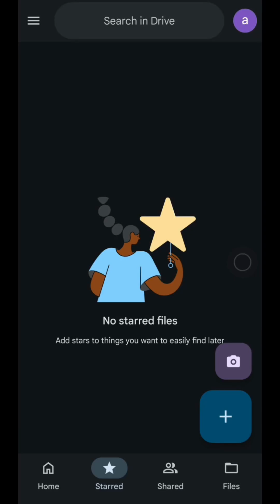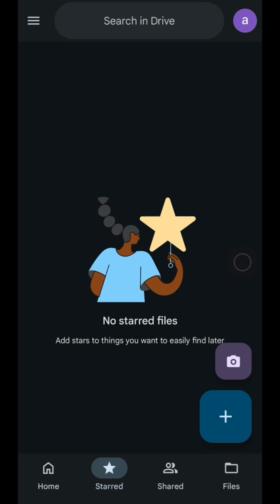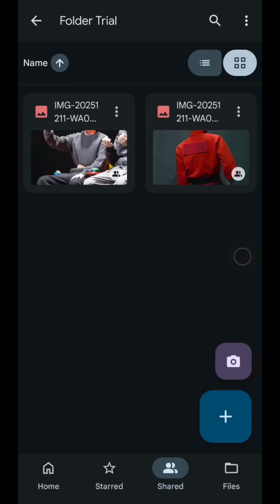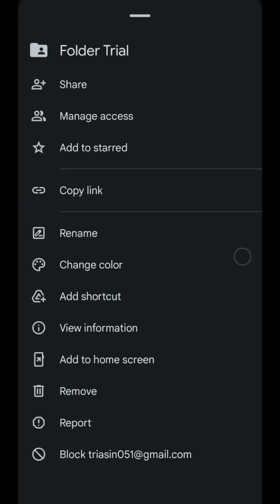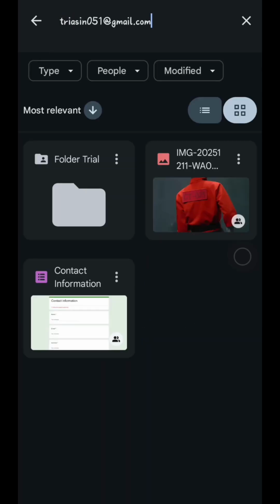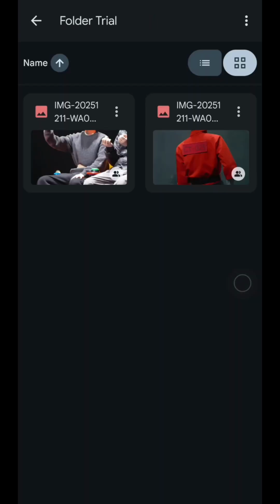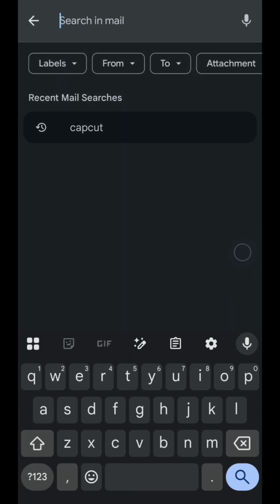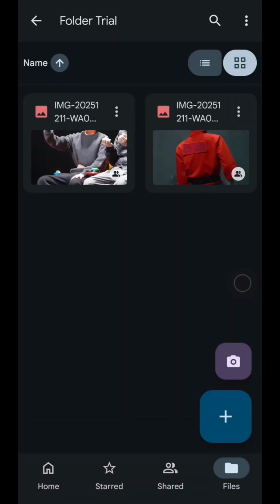Recover Lost Drive Files Fast - how to quickly recover shared files on Google Drive tutorial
Struggling to find missing shared files or folders on Google Drive? Here are the fastest tricks to get them back on your Android phone!
📱 Simple step-by-step recovery
🔍 Find shared items even if they disappeared
📧 Restore access through Gmail
⚡ Fast tricks anyone can do
🛠 Works for shared drives & folders
📂 Avoid losing important files again
🙌 Beginner-friendly tips
🔒 Fix missing access issues
👆 Easy methods you can follow
🚀 Restore shared items instantly